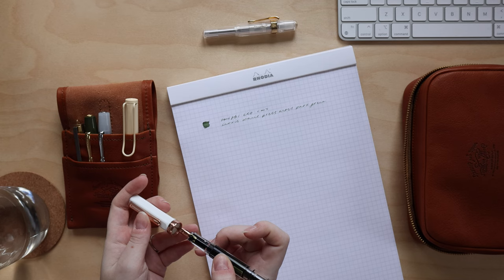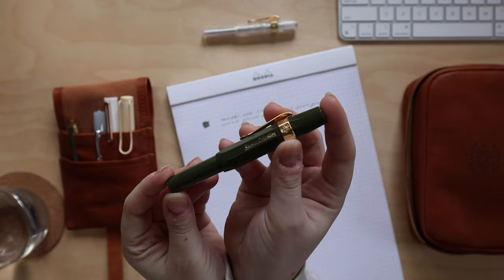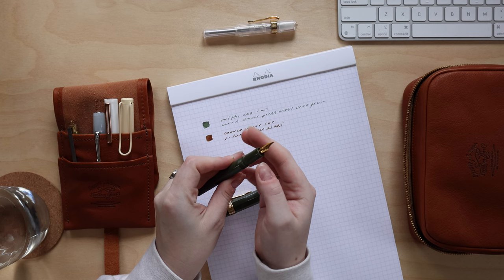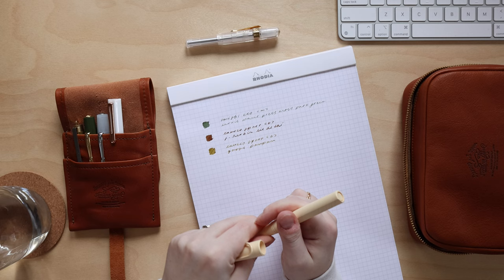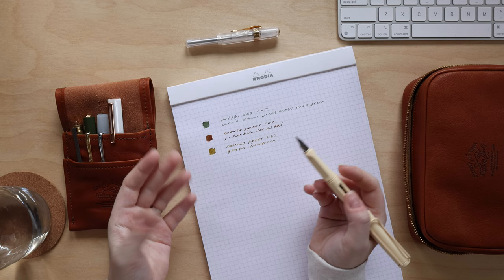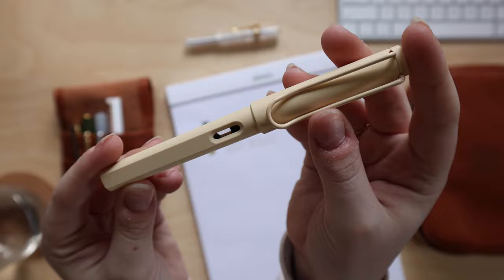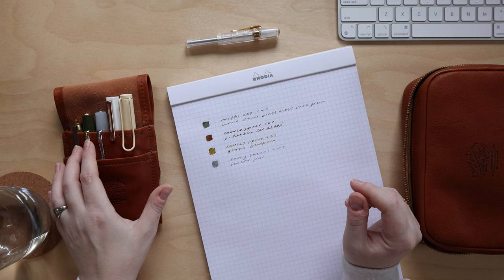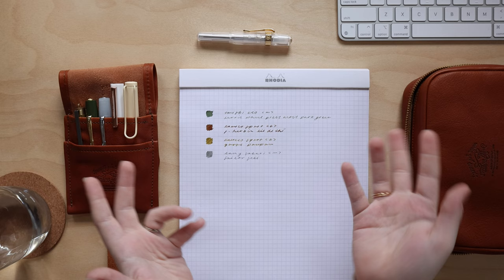2023 beginner fountain pen collection & currently inked ✸ my first fountain pen video!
In today's video I'll be sharing my fountain pen collection and the pens that I've been using as a beginner!

✸ Supplies Mentioned
- Twisbi eco rose gold (medium nib)
- Kaweco sport in dark olive (broad nib)
- Kaweco sport in frosted coconut (broad nib)
- Lamy safari in cream (medium nib)